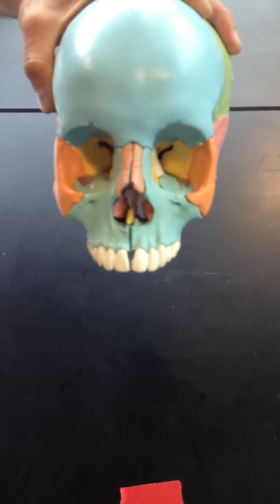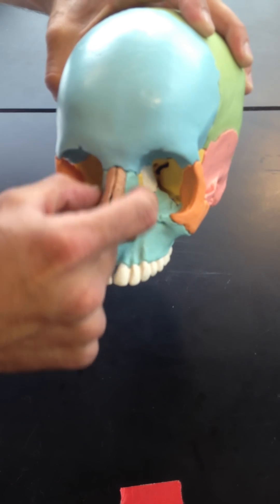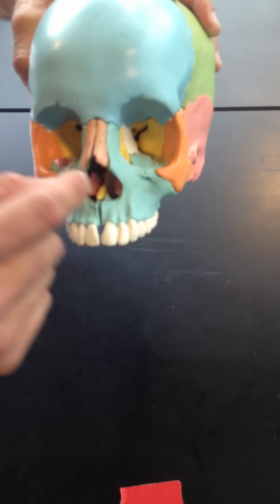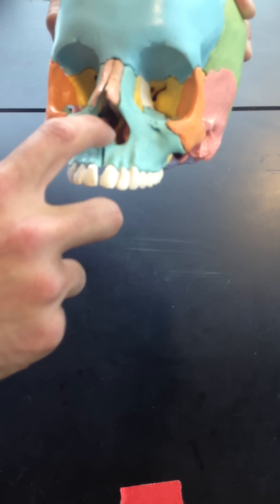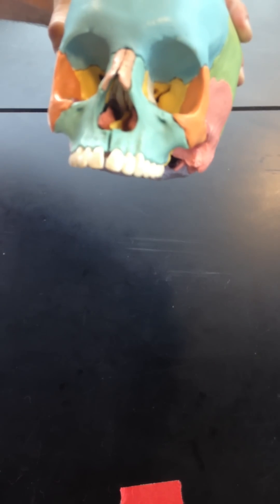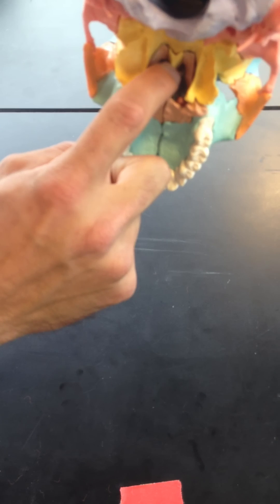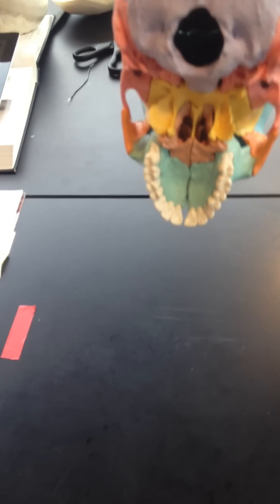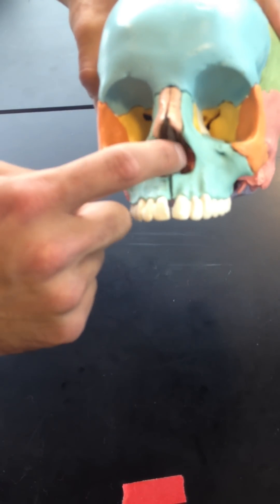Lacrimal Bones, Nasal Bones, Vomer, & Inferior Nasal Conchae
Narrator: Aaron Wagner